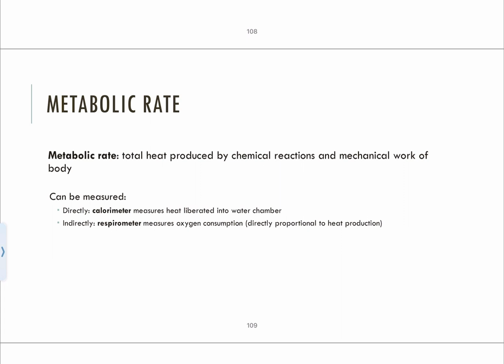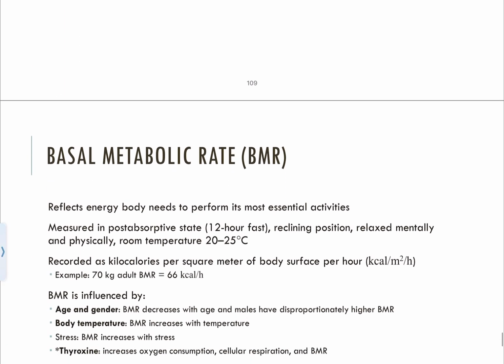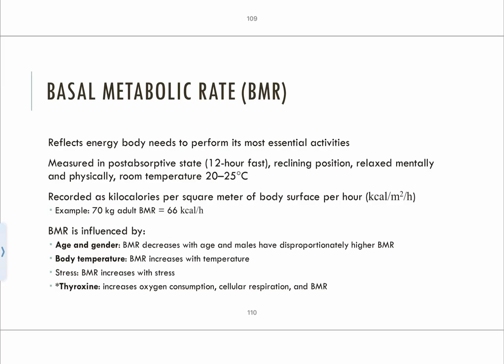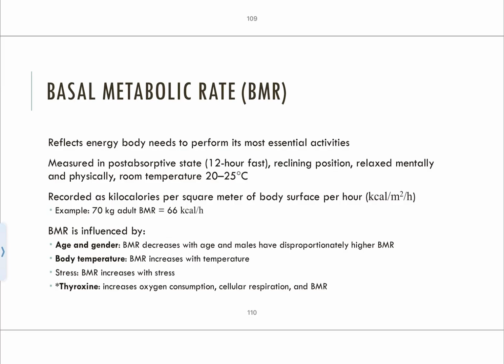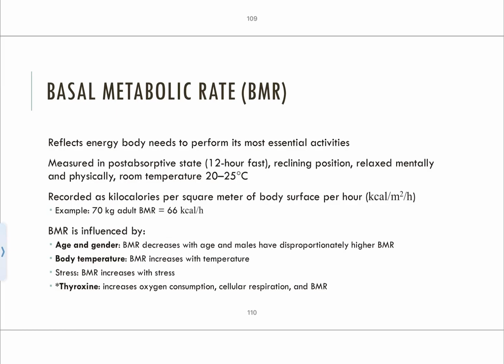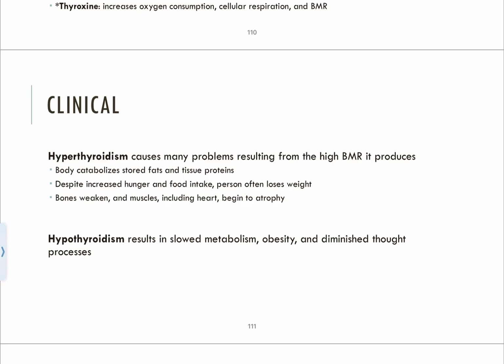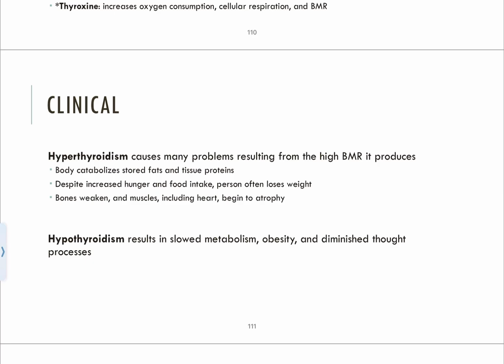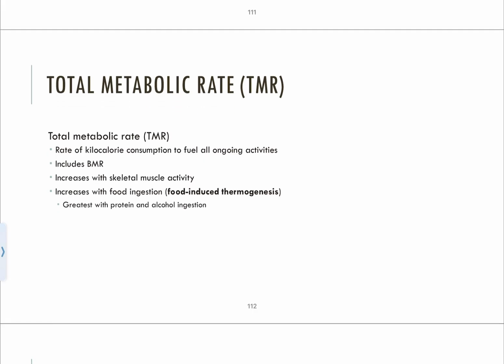24.10 - Metabolic Rate